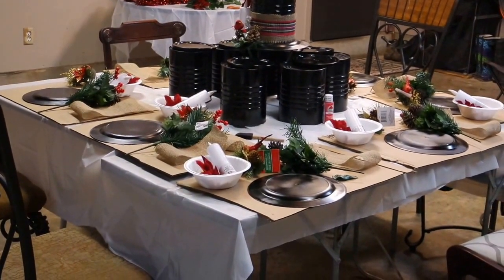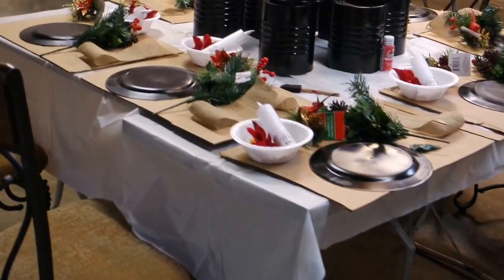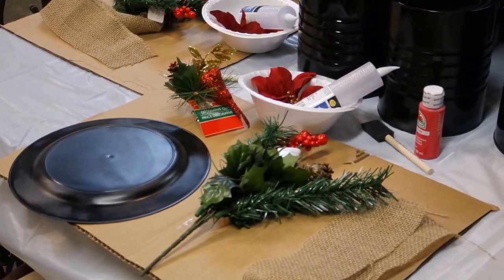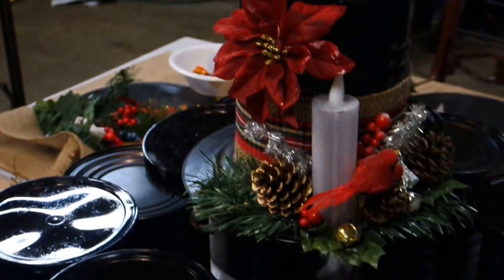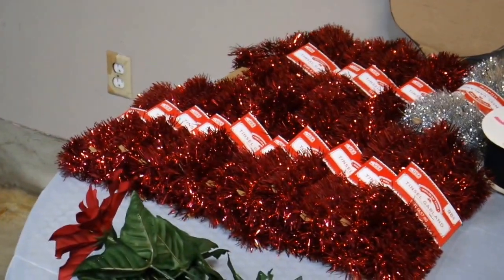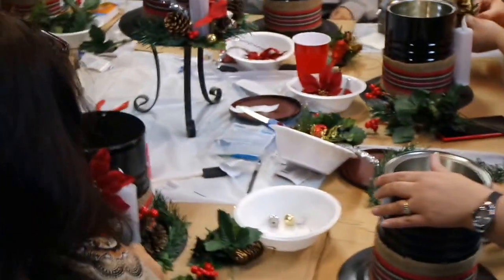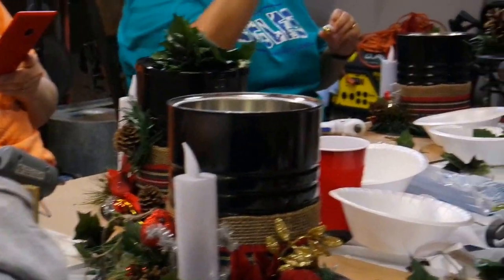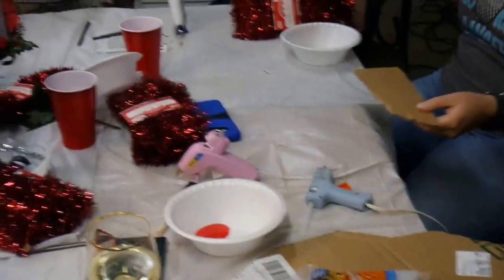Our First Craft Night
Join me as I showcase a fun filled night with many of my closest friends.